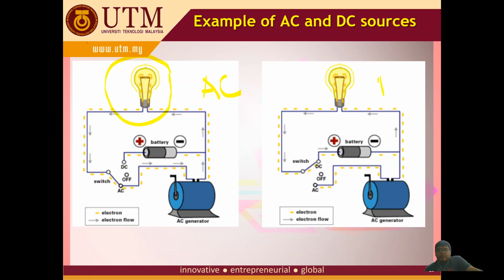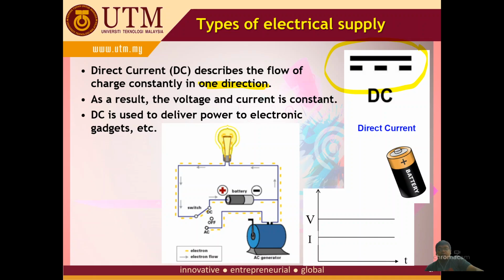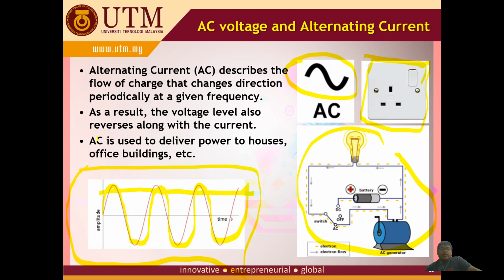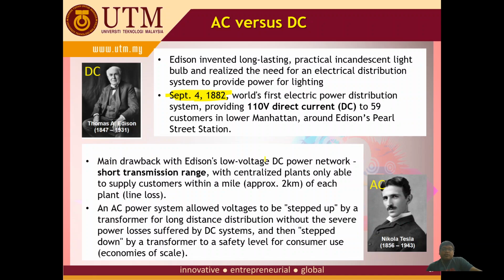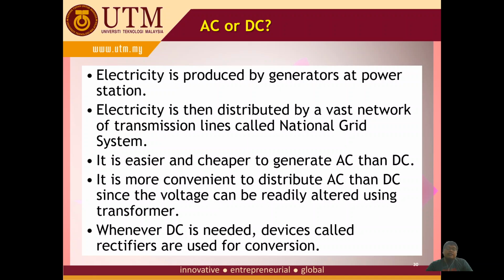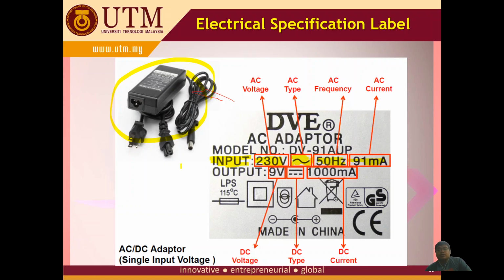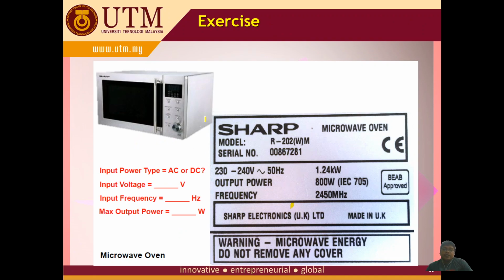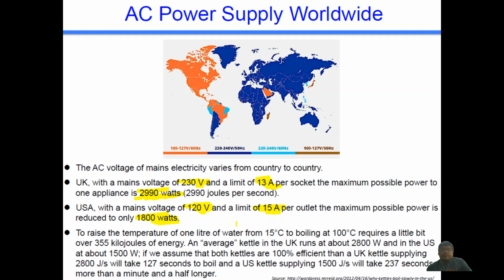SKAB 2032 Chapter 1 Part 4